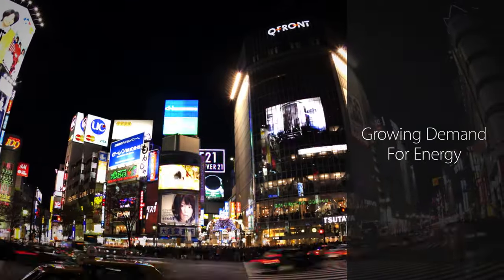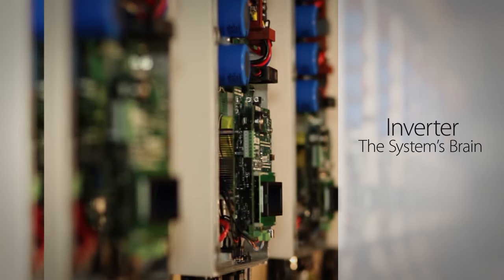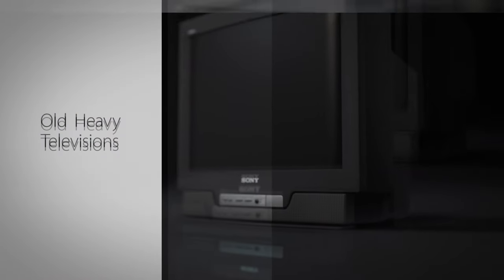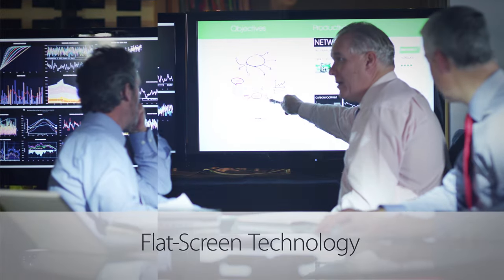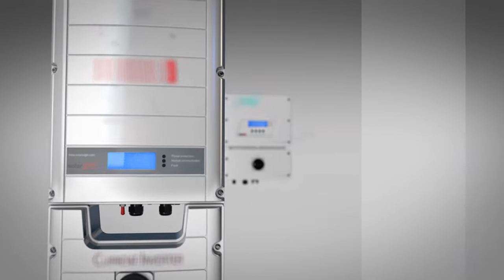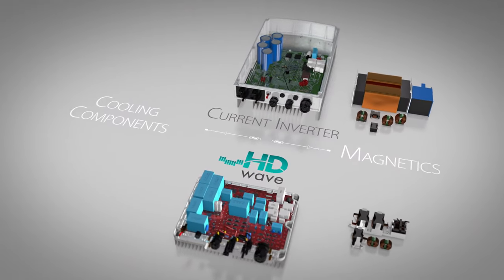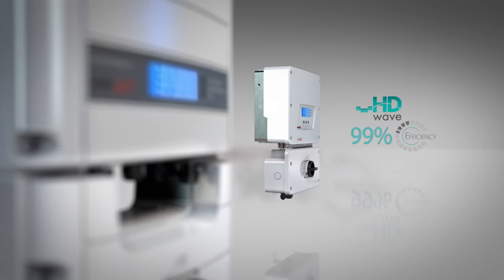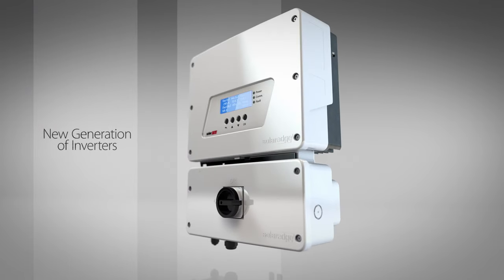[HD] HD-Wave Inverter Technology for North America